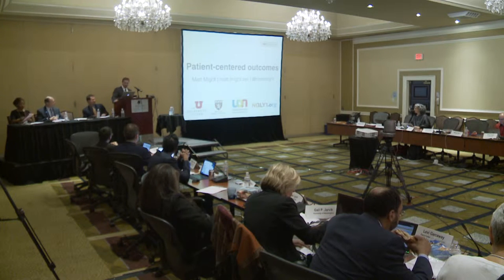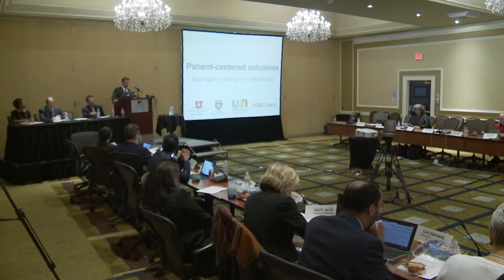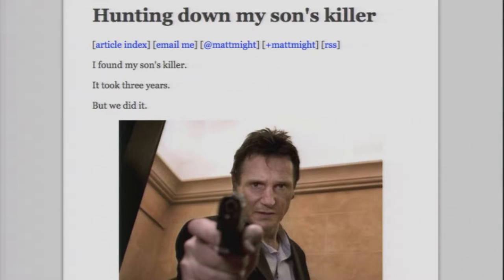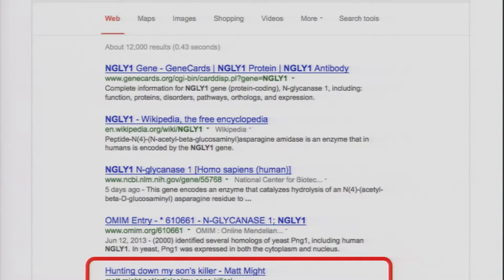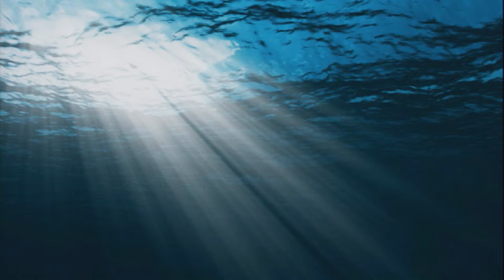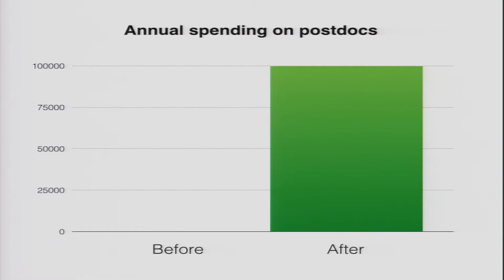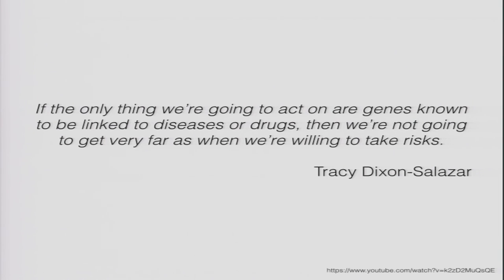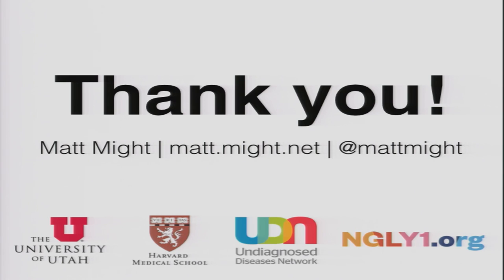Patient-centered Research: From Consent to Outcomes (Reaction) - Matt Might